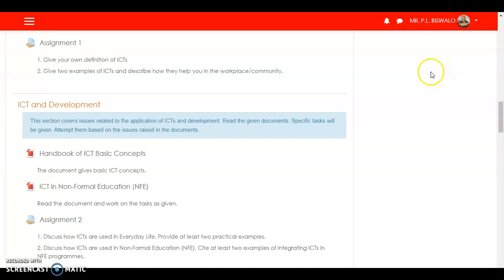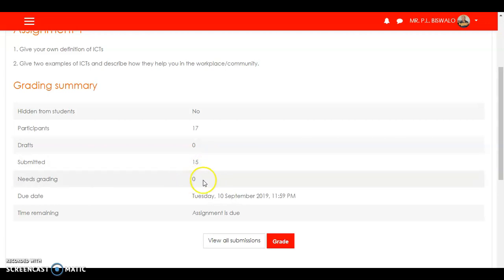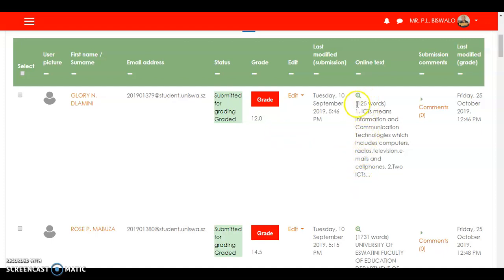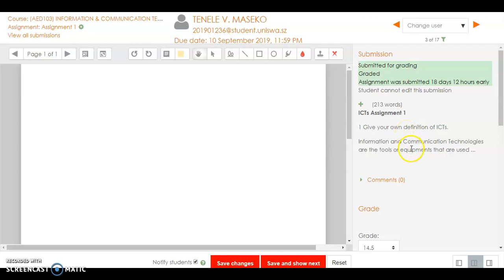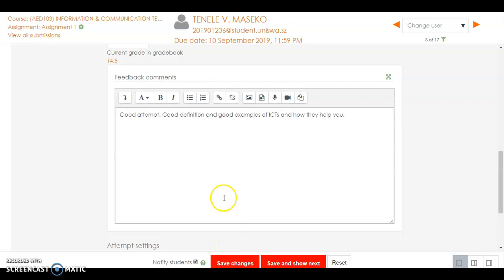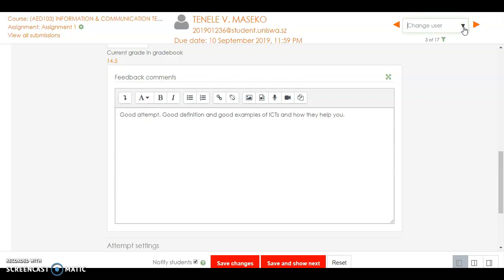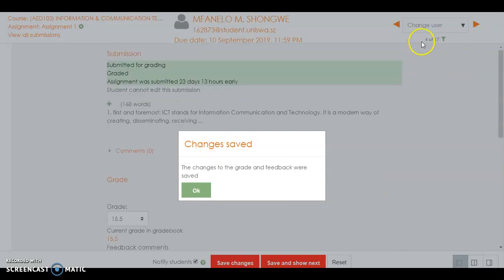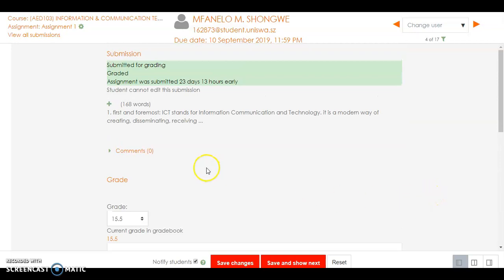Marking Online Text in Moodle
The video is on marking online text in Moodle.